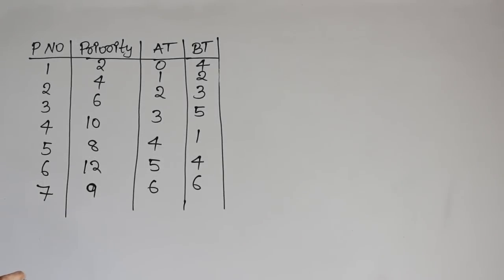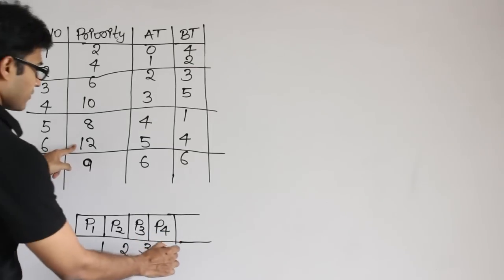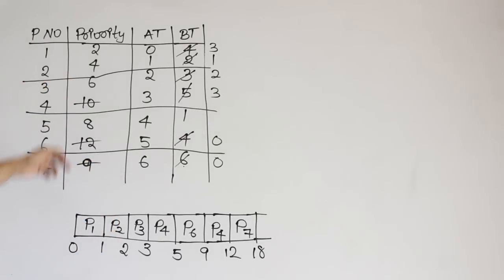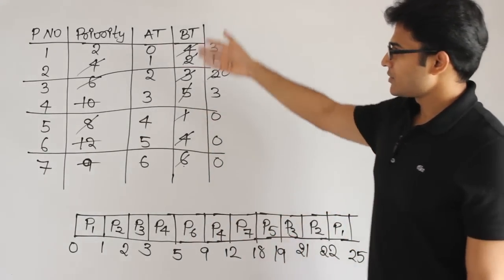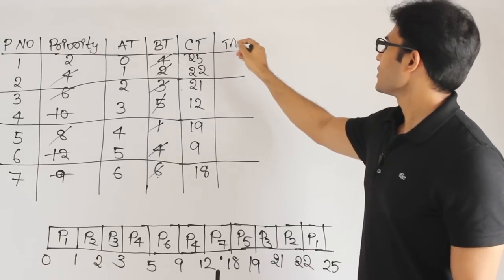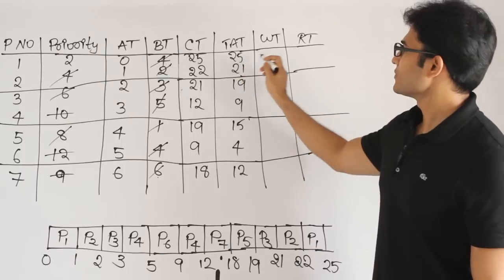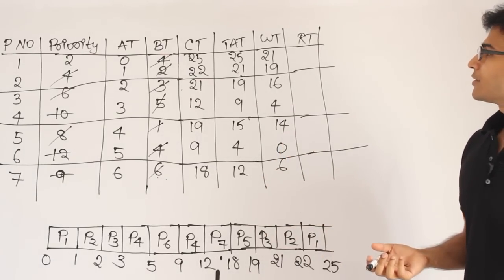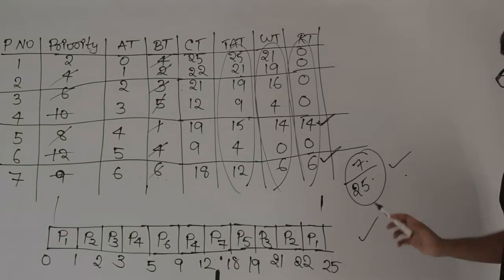OS | Process Management | Pre-emptive priority scheduling | Ravindrababau Ravula | Free GATE CS